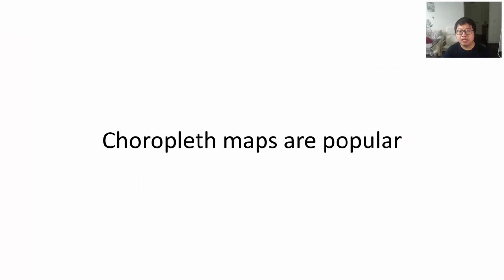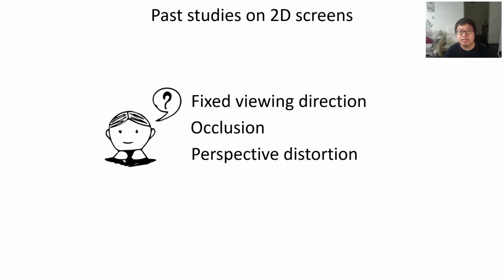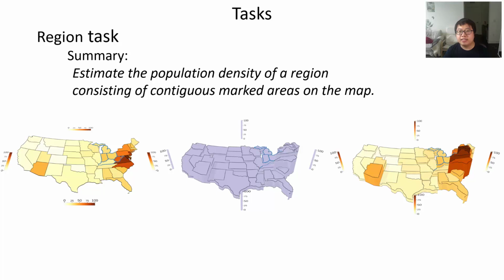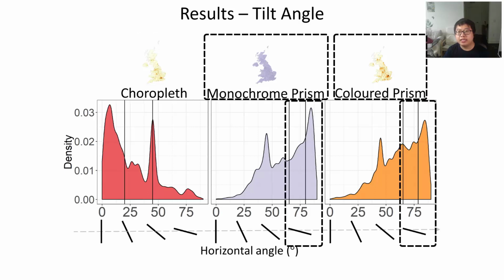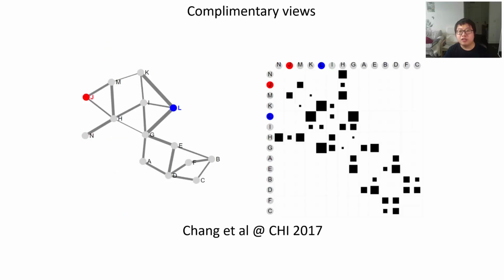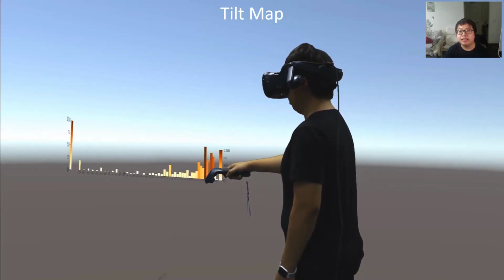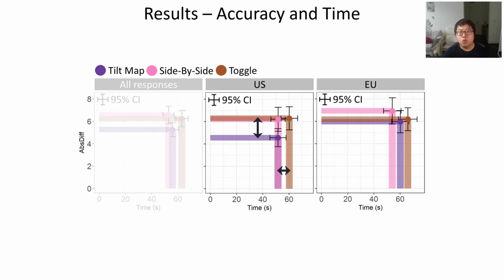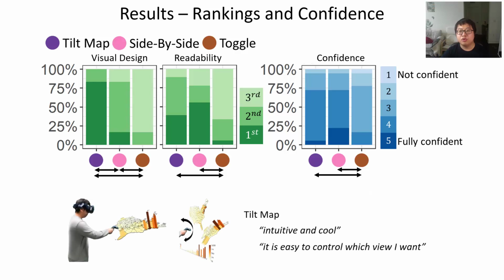[VIS 20 Talk] Tilt Map: Interactive Transitions Between Choropleth Map, Prism Map and Bar Chart